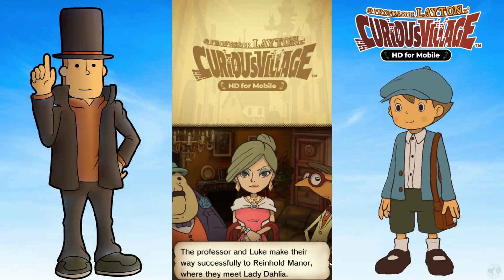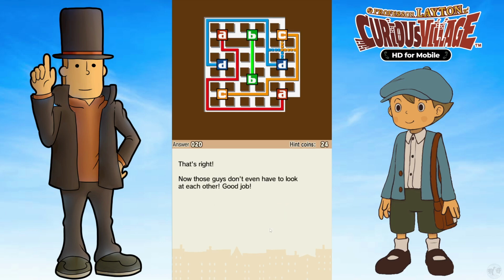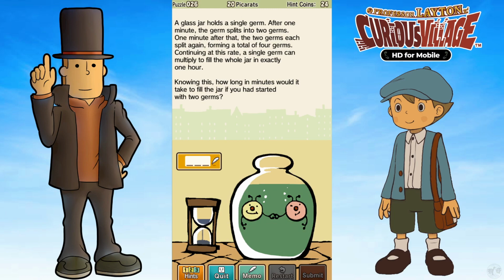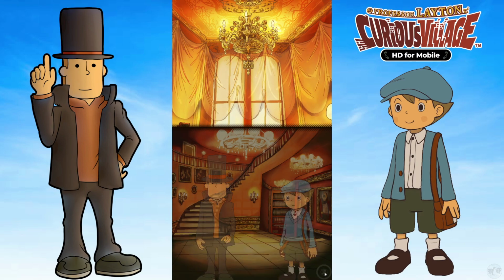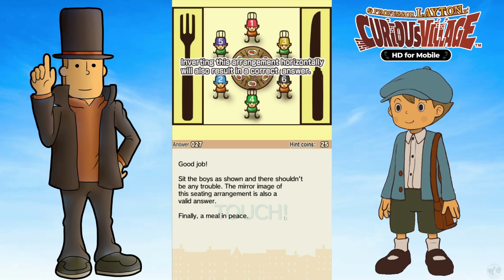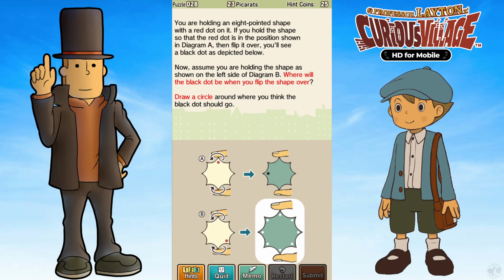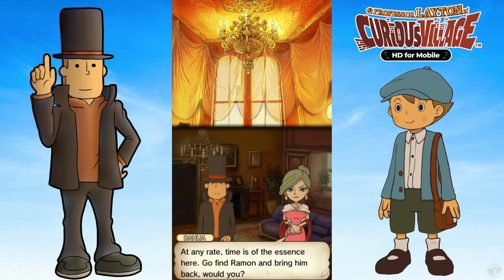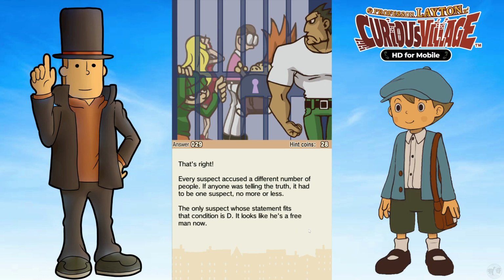Let's Play Professor Layton and the Curious Village Part 4 [M] Missing Servant (Blind)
🐧 Welcome to our blind let's play Professor Layton and the Curious Village Part 4 for Mobile, a Remake of the Puzzle Visual Novel game: Missing Servant. This is game 1 of the Professor Layton series!

🐧 Professor Layton vs. Phoenix Wright: Ace Attorney is a game that exists and in my effort to playthrough every Ace Attorney game, that means we first got to dive into the world of Professor Layton and the Curious Village. This version of Professor Layton is a remake of the DS versions, though I have nothing to base that on but fans of this series might find new mysteries and secrets in this new enhanced version. Let's dive into the world of Professor Layton as I intend to playthrough the first three games to build up to the ultimate crossover!

🐧 Link to all our playthroughs, including this one, the remake of Professor Layton and the Curious Village Part 1 for Mobile, Game 1 of Professor Layton

🐧 Thank you developers Level-5, Capcom, Matrix Software, 1-Up Studio and designers Akihiro Hino, Shu Takumi, Tatsuya Shinkai for their work on this game!

🐧 About professorlayton and the Curious Village (from their main page): With puzzles created by Akira Tago, author of the “Atama no Taisou” (lit. “Head Gymnastics”) books, Professor Layton and the Curious Village brings together more than 100 brain teasers including slide puzzles, matchstick puzzles, and even trick questions to flex players’ observation, logic, and critical thinking skills.

The tale begins as Professor Layton, a true English gentleman and famous archeologist, drives to the remote settlement of St. Mystere with his apprentice, Luke, in response to a request from the widow of a wealthy baron. The baron’s will indicates that the family treasure, the Golden Apple, is hidden somewhere within the village, and whoever finds it will inherit the whole of the Reinhold Estate. Professor Layton and Luke must search the town for clues leading to the precious heirloom.

🐧 Reviews: Metacritic: 85% score with 8.3 user rating. Some reviews:
- GameShark 100%: One of the finest debuts of a new IP in some time and does an incredible job of combining two areas the DS seems to have been made for: puzzles and adventure gaming. The addictive gameplay, twisting story, charming characters and beautifully drawn animation makes this a game that neither puzzle fans, nor adventure game fans should miss.
- Giant Bomb 100%: Professor Layton and the Curious Village has a certain warmth to it that makes it easy to love, even when you’re up against a particularly annoying puzzle. Personally, I found this first adventure so strong that I’m already getting antsy just thinking about the next game in this planned trilogy.
- GameSpot 90%: Professor Layton and the Curious Village mixes an interesting story, challenging logic puzzles, and exploration into an extremely entertaining package that you won't want to put down.
- Albeirito 9/10: Professor Layton is one of the best video game franchises in history and this game proves it. I love every single one of the clever and fun puzzles in this game. Like all Leve 5 games, it has a noticeable focus on humour and the mystery that awaits you...

🐧 Chapters
00:00 Professor Layton and the Curious Village
00:28 Intro
00:38 Chasing a Cat
02:44 Pigpen Partitions
06:39 Unfriendly Neighbors
13:57 Bottle Full of Germs
30:15 Bickering Brothers
37:18 Find the Dot
52:51 Five Suspects
1:01:42 Outro